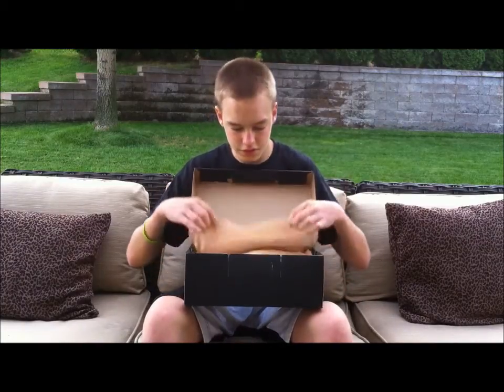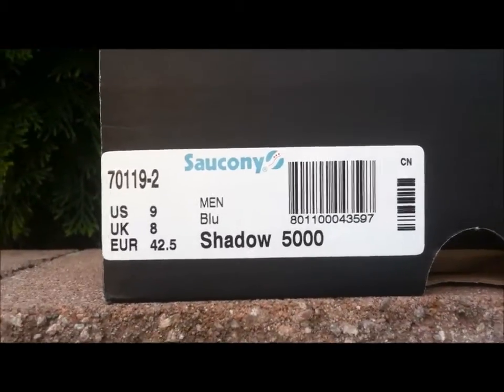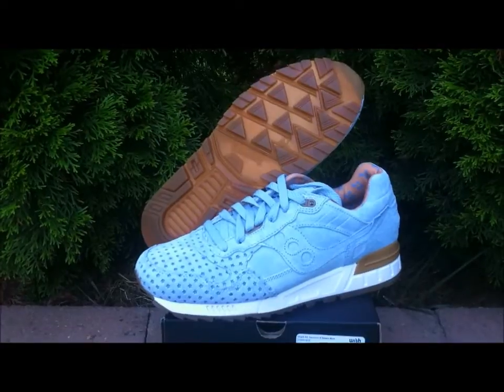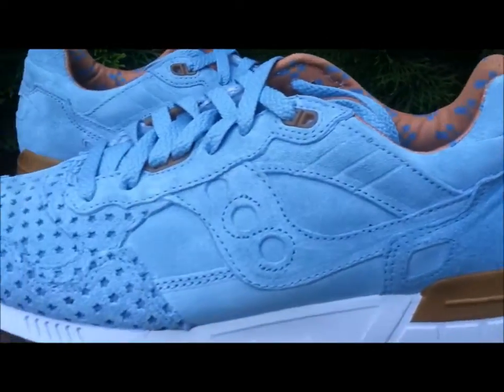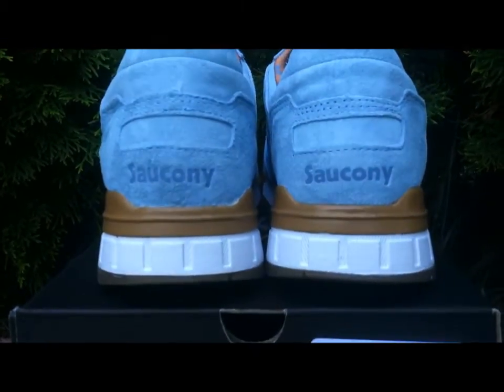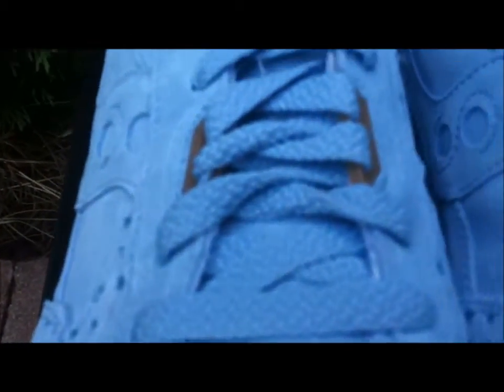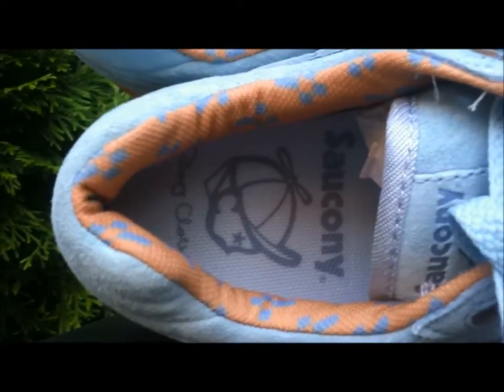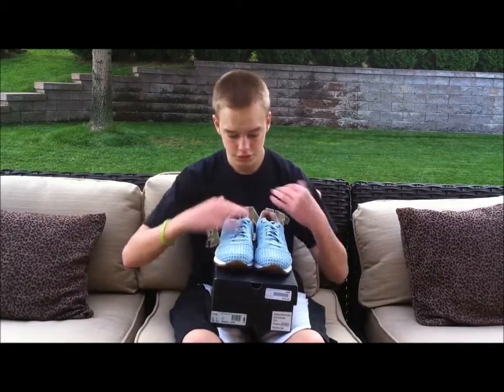Saucony x Play Cloths Shadow 5000 Cotton Candy Pack Review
Plenty of reviews, on feet looks and other things to come so definitely stick with my channel.